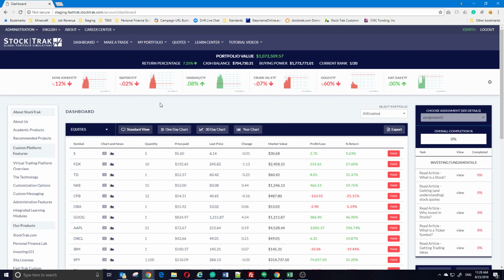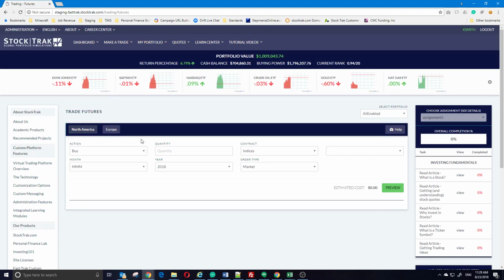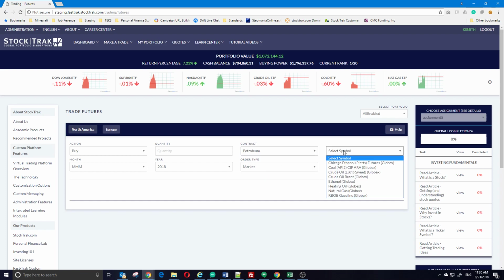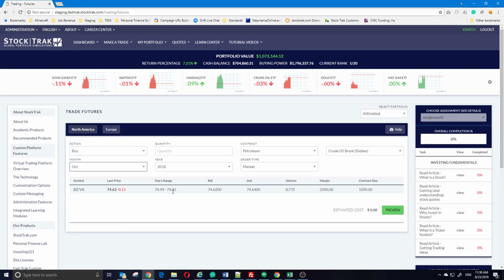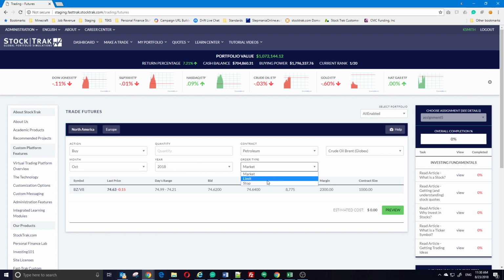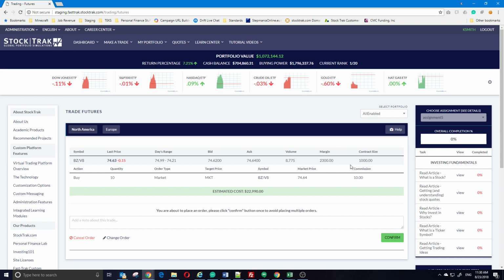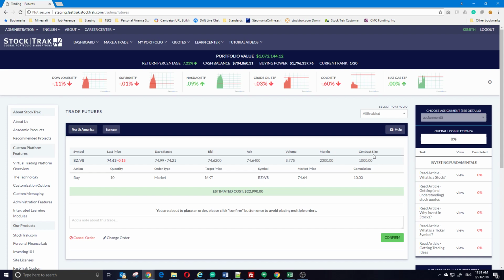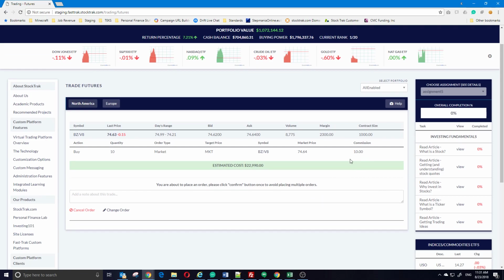Platform Trading Tutorials - Trading Futures